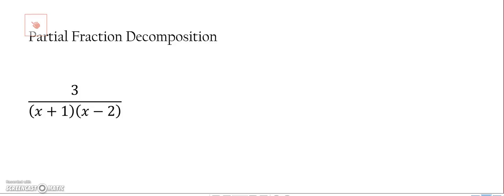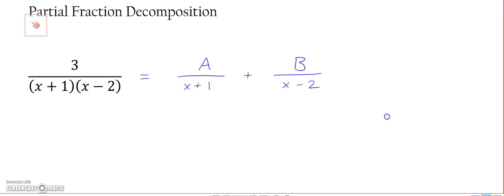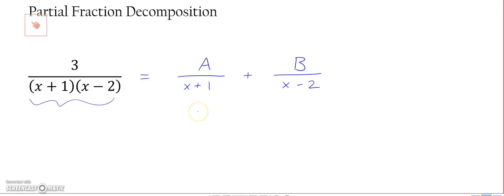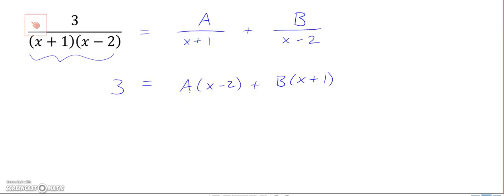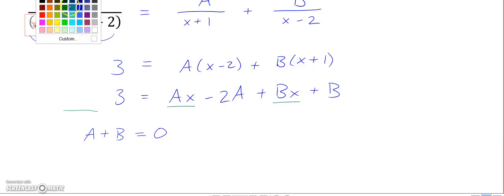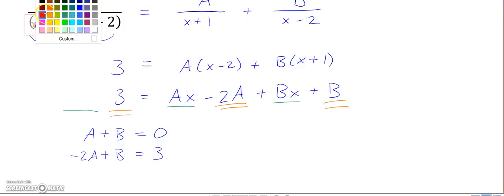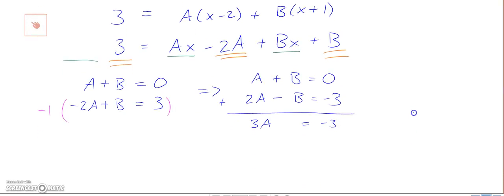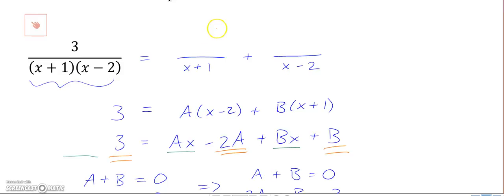Partial Fraction Decomp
Partial fraction decomposition with simple linear factors.